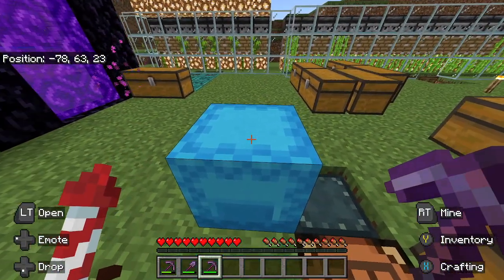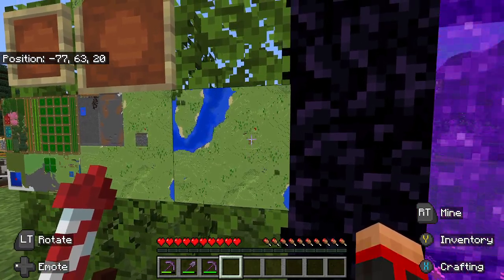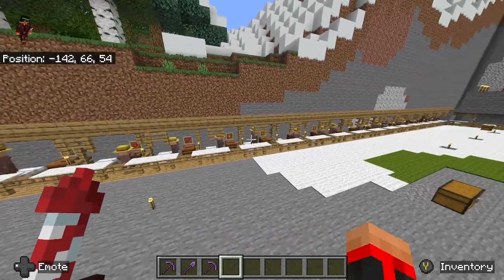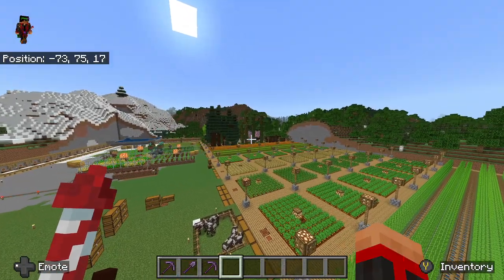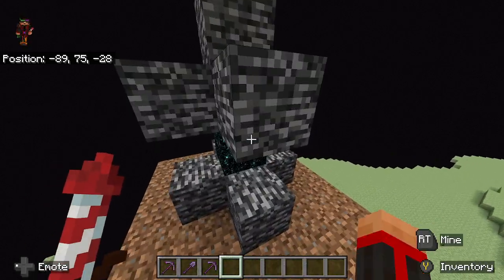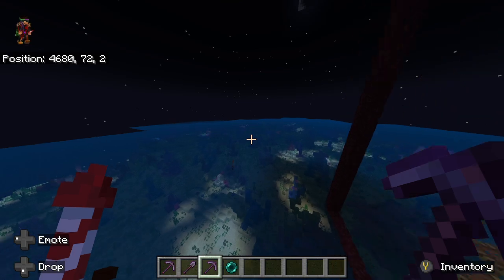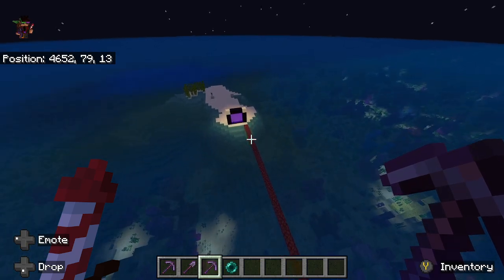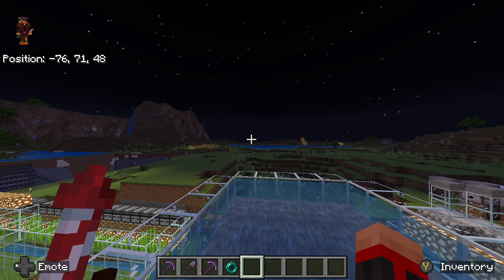World Tour and Life Update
Just a little update since it's been a while. Life is extremely busy, but when I can here's what I've been working on! It's slow, It's fun, It's Minecraft!